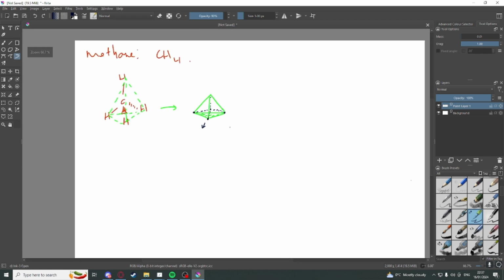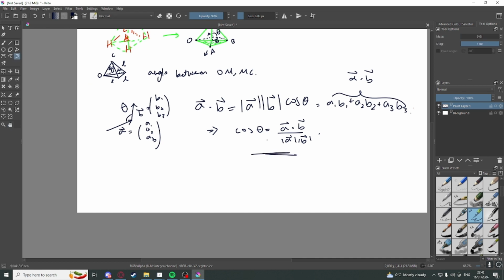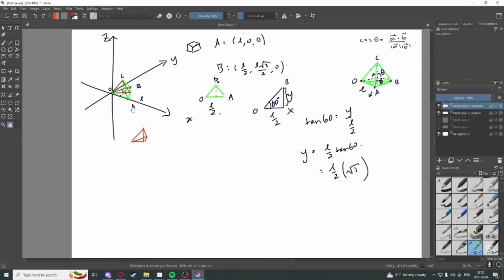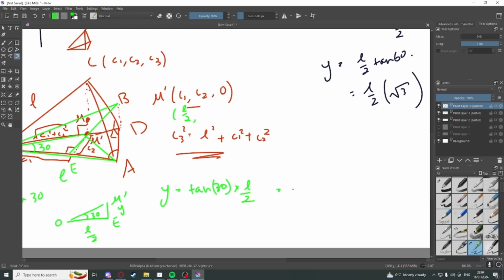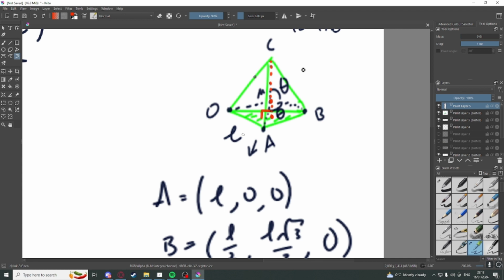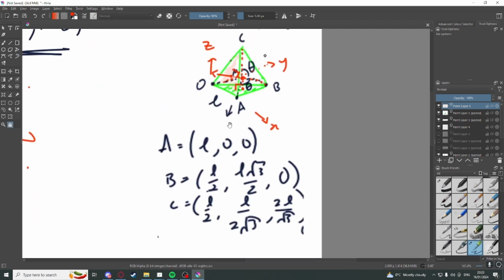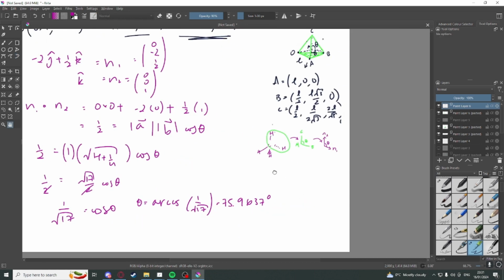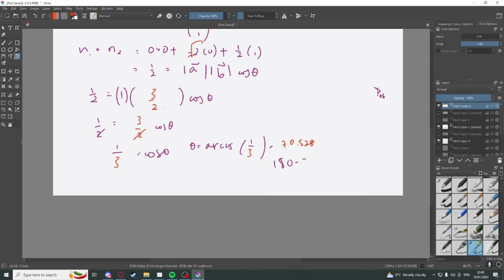Finding the angle between bonds in a tetrahedral structure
In this video we delve into some 3D geometry and with the use of vectors we find that the bond angle is ~109.5 degrees. We use the cross product, dot product, and a few logical assumptions to obtain this result. There was a mistake however, once fixed we carry through the same decisions but simply altering the numbers in the calculations.
Shout out to Mohammed Al Mazrooie